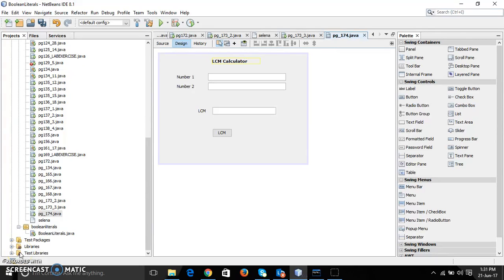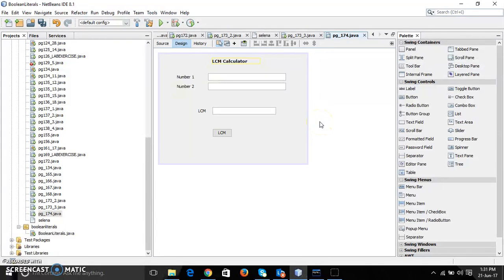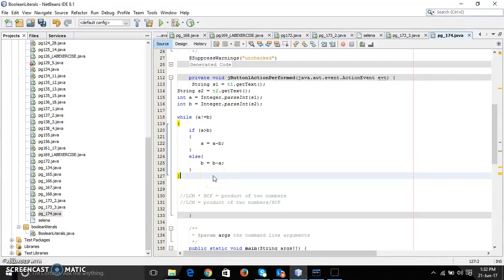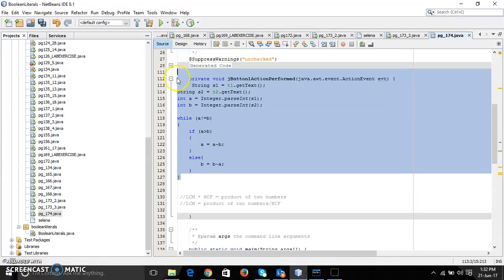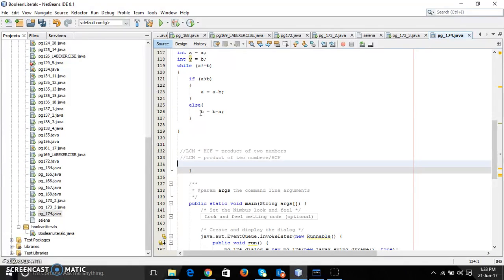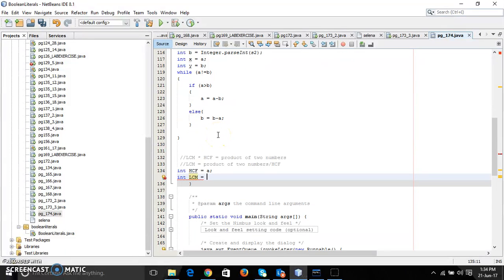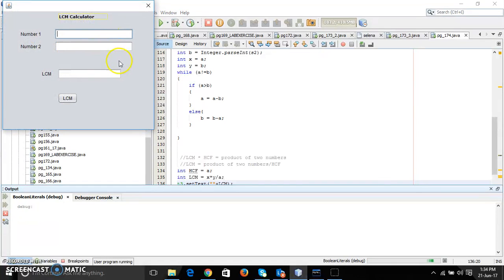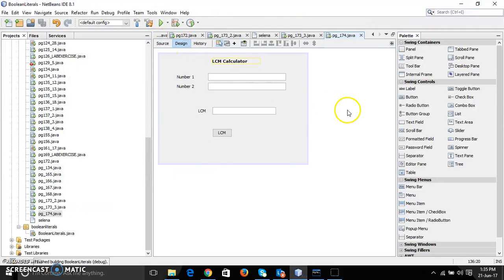JAVA TUTORIAL| LCM OF TWO NUMBERS IN NETBEANS| EASY WAY